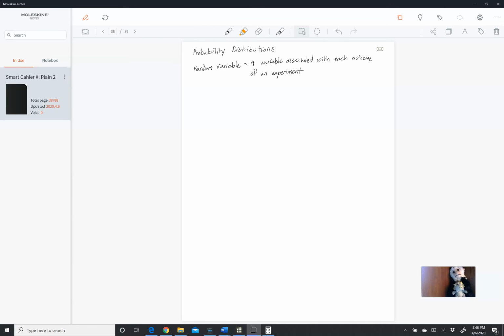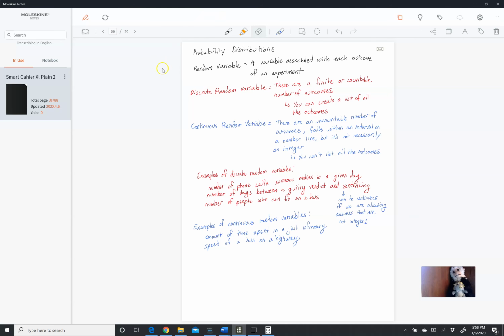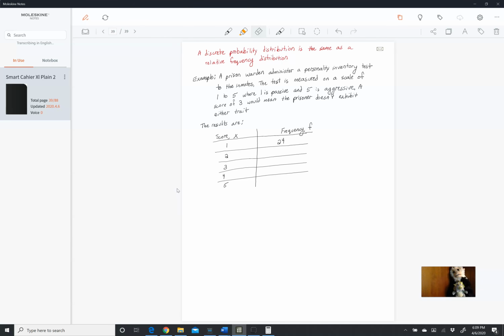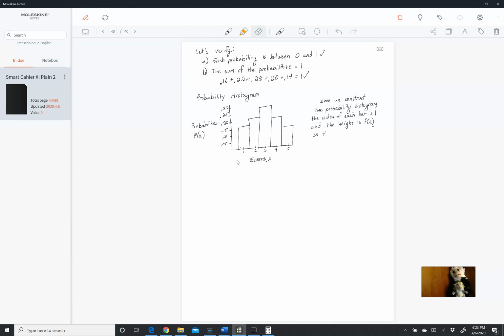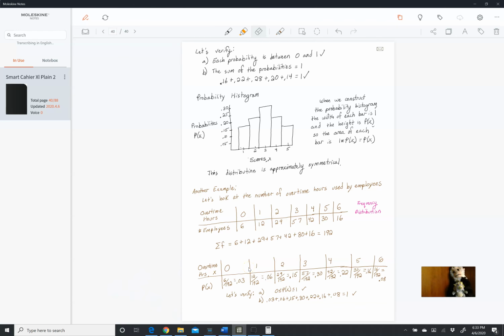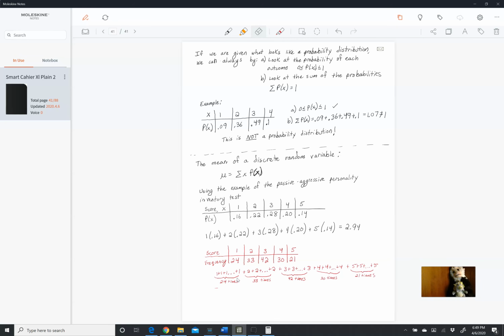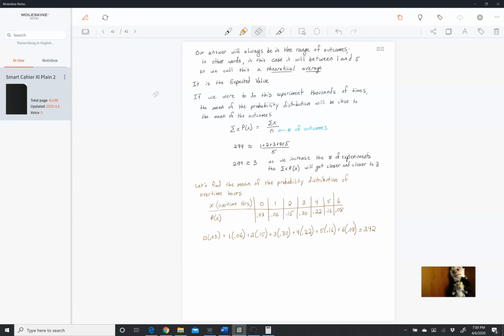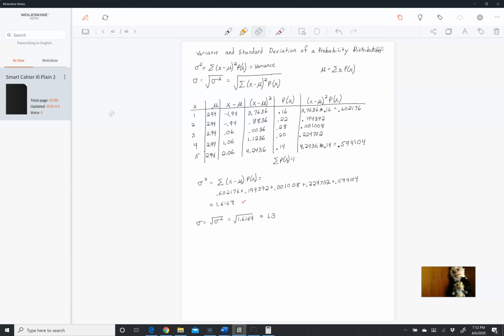Probability Distributions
Elisabeth Jaffe